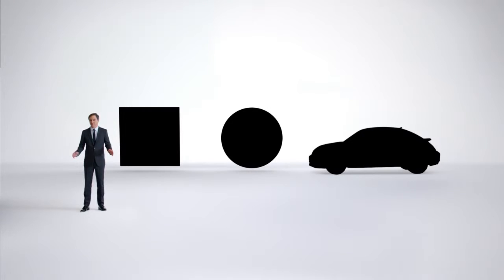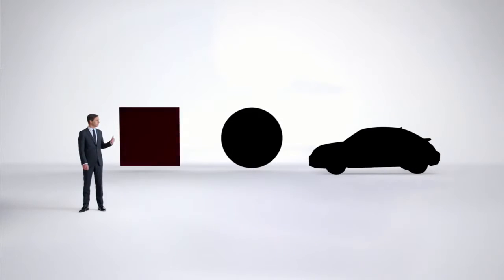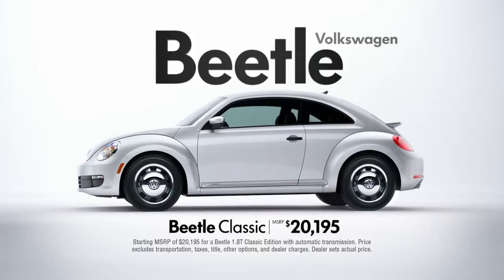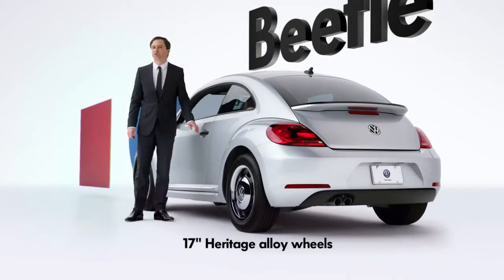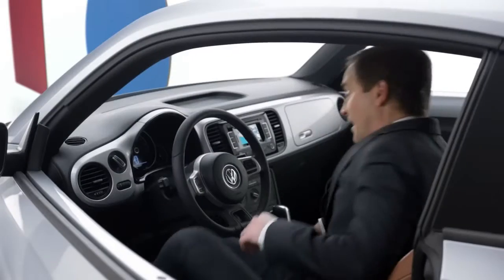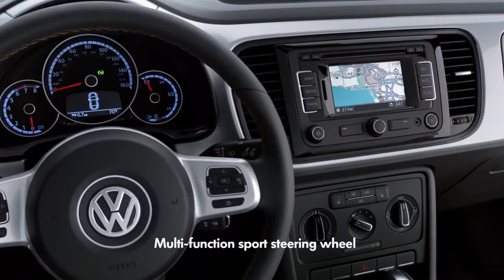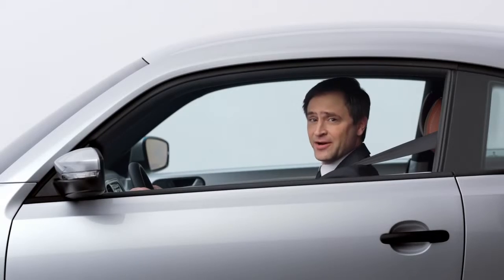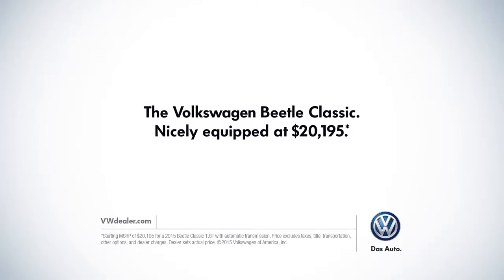2015 Volkswagen Beetle Randolph NJ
Backed by outstanding service, we offer you the best in selections and noteworthy deals at Crestmont Toyota and VW near Randolph NJ. For returning or new customers, we supply you with the excellence and efficiency in service you require for purchasing a new or pre-owned Toyota and VW. Our new and pre-owned inventories hold a wide assortment of vehicles to suit every taste and need. Give us a chance to provide you with the excellence and efficiency you deserve. The wonderful folks at Crestmont Toyota and VW are experts in all things Toyota and VW related and are capable of doing whatever needs to be done to get you in a new vehicle today. Take the trip over from Randolph NJ to Crestmont Toyota and VW today and see why they are the best in the area!